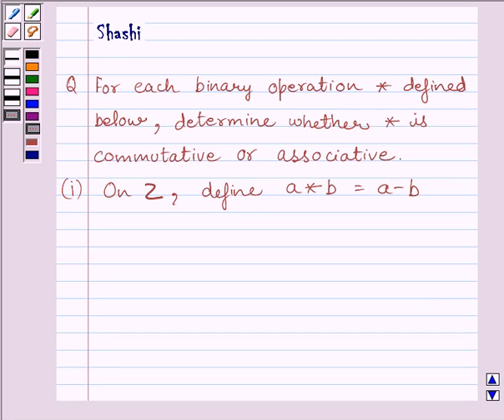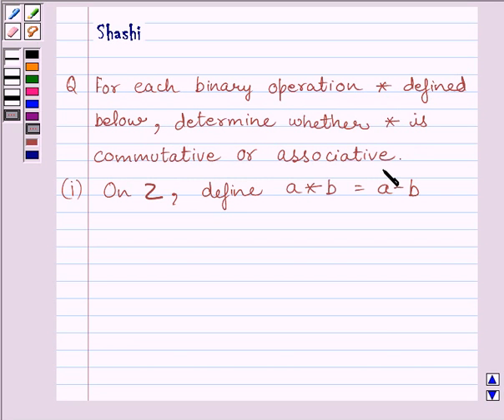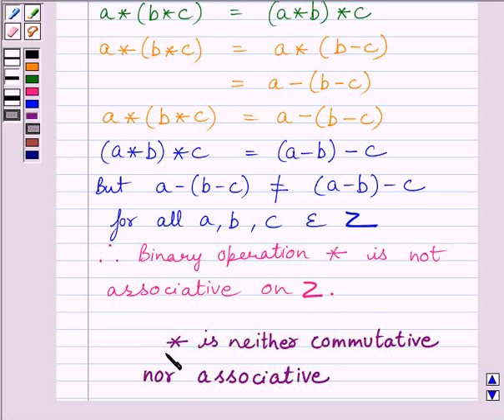Maths XII NCERT 2007 1 1 4 2i